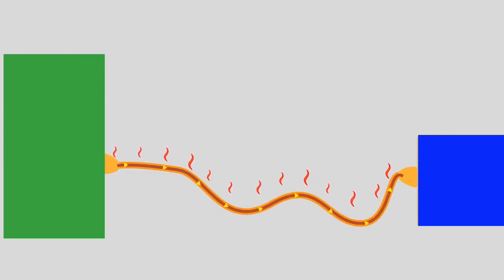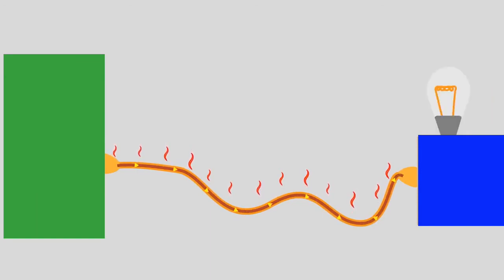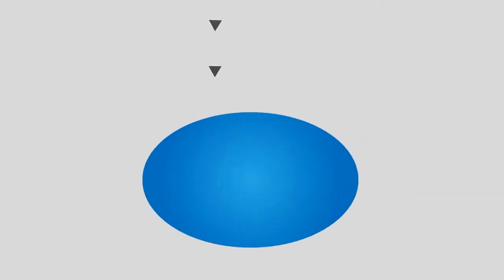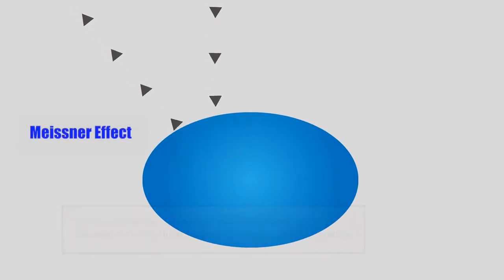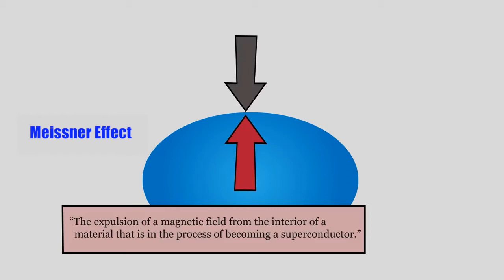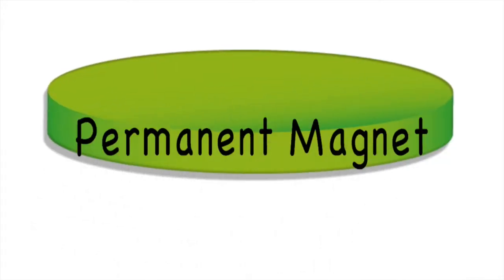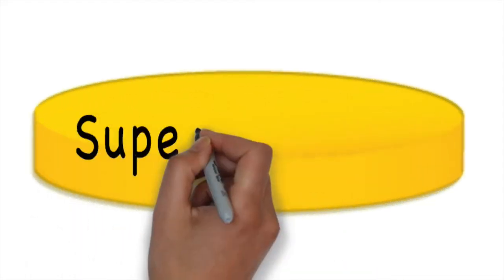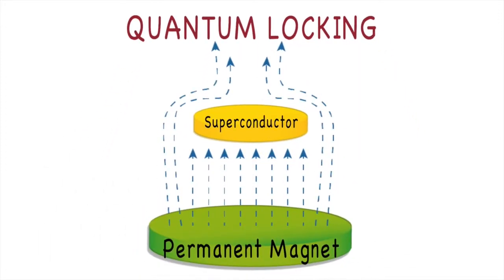Leonardo Mancilla Mendez, Bolivia, S. America Regional Champion: 2017 Breakthrough Junior Challenge